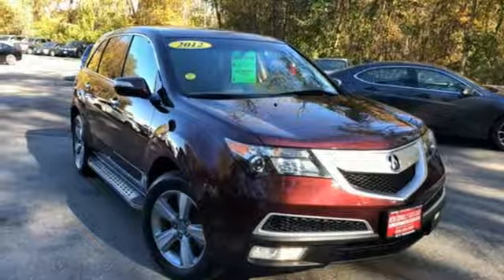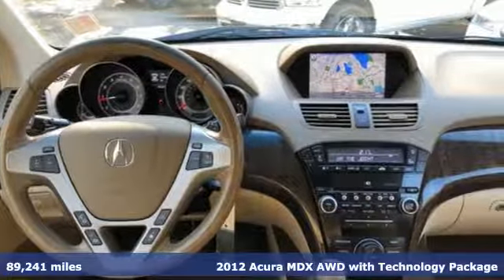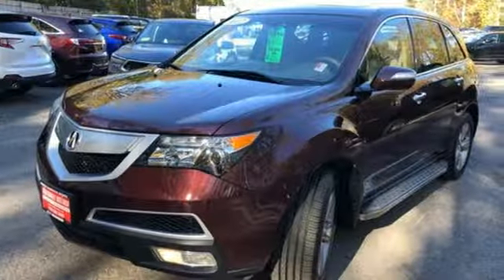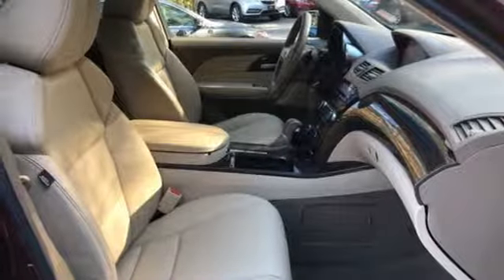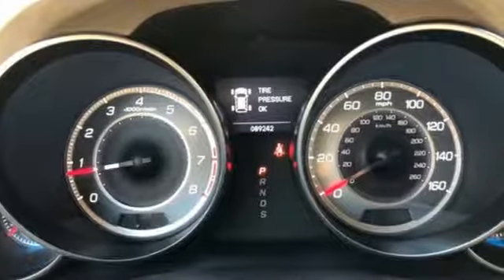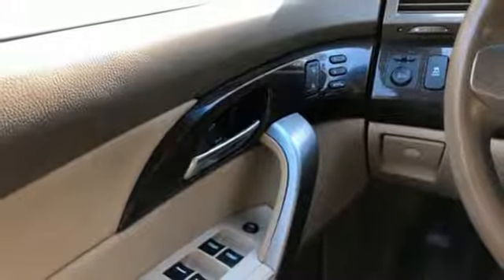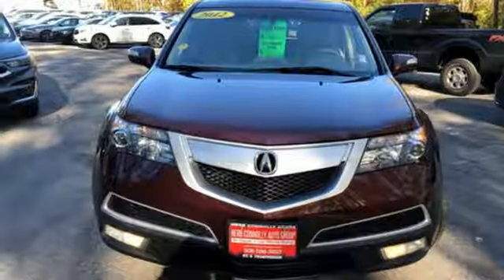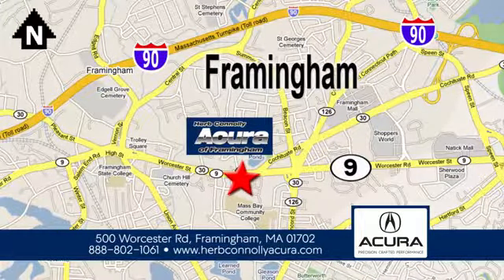Used 2012 Acura MDX Framingham Natick Marlborough MA, MA A021314N - SOLD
Year: 2012
Make: Acura
Model: MDX
Trim: Technology
Engine: 3.7L V6 SOHC VTEC 24V
Transmission: 6-Speed Automatic
Color: Red
Interior: Parchment
Mileage: 89241
Stock #: A021314N
VIN: 2HNYD2H36CH502684
Acura MDX with Technology - AWD - Backup Camera - Bluetooth - 10 Speakers - 3rd Row Seats - CD Player - Front Dual Zone A/C - Heated Front Seats - MP3 Decoder - Navigation System - Power Moonroof - XM Radio Capabilities - brbrHerb Connolly Motors is the home of used car Live Market Pricing. Live Market Pricing gives our customers the peace of mind that we have already done the shopping for you. We price our vehicle aggressively in today's internet information marketplace, while adjusting accordingly for - Supply - Equipment - Condition and Mileage. Remember at Herb Connolly Motors a€“ We Don't Play Pricing Games!brAcura Certified Pre-Owned Details:brbr * Powertrain Limited Warranty: 84 Month/100,000 Mile (whichever comes first) from original in-service datebr * Vehicle Historybr * Roadside Assistancebr * 182 Point Inspectionbr * Transferable Warrantybr * Includes Trip Interruption and Concierge Servicesbr * Limited Warranty: 12 Month/12,000 Mile (whichever comes first) after new car warranty expires or from certified purchase datebr * Warranty Deductible: $0brbrAwards:br * 2012 IIHS Top Safety Pickbr*Insurance Institute for Highway Safety.brHerb Connolly Motors is the home of used car LIVE MARKET PRICING. LIVE MARKET PRICING gives our customers the piece of mind that we have already done the shopping for you and priced our vehicle aggressively in today's internet information marketplace while adjusting accordingly for - Supply - Equipment - Condition and Mileage. Remember at Herb Connolly Motors - WE DONT PLAY PRICING GAMES.brbrReviews:brbr * Power, performance and usability make the 2012 Acura MDX an unusually capable premium midsize SUV. It also features a generous helping of clever, advanced technology. Source: KBB.combr * Capable handling; user-friendly high-tech features; finely crafted interior; relatively roomy third-row seat. Source: Edmunds

Address:
500 Worcester Road Route 9 E